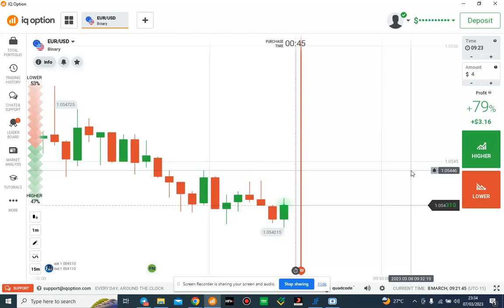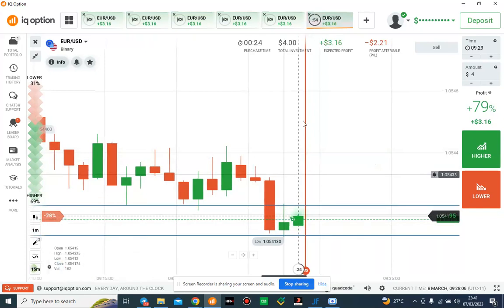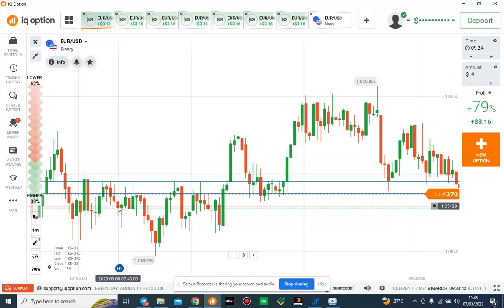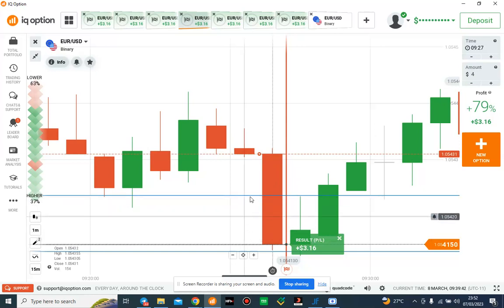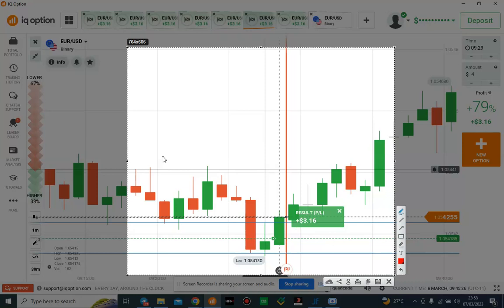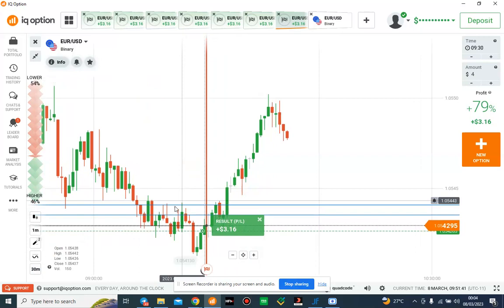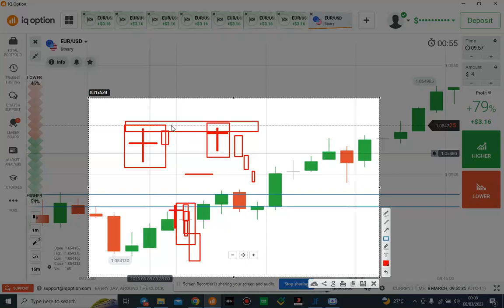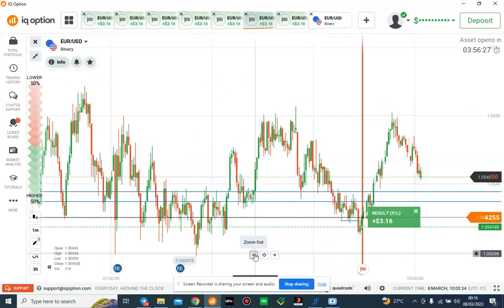Best way to read candle chart + marking Buyers and Sellers areas || IQ Option